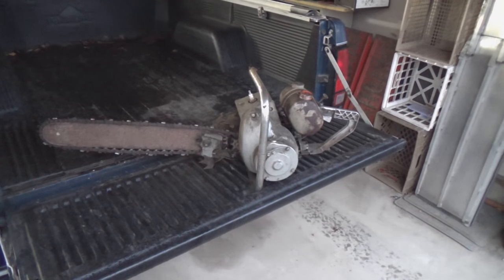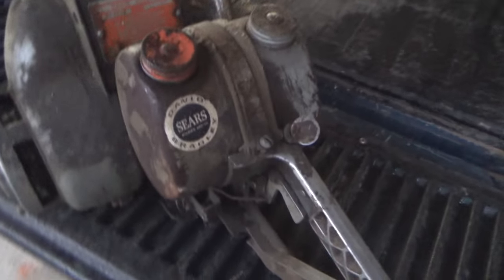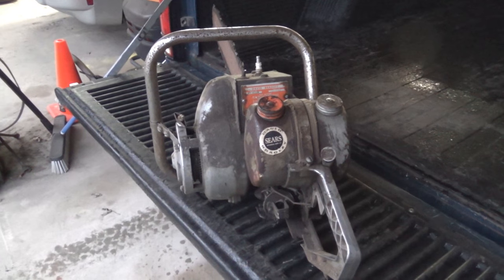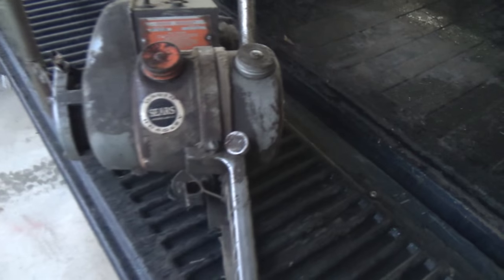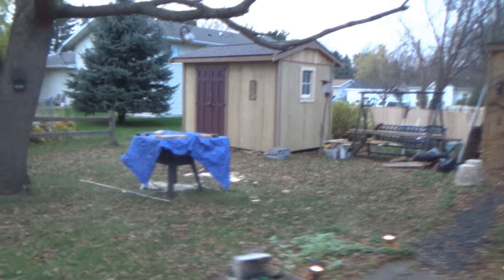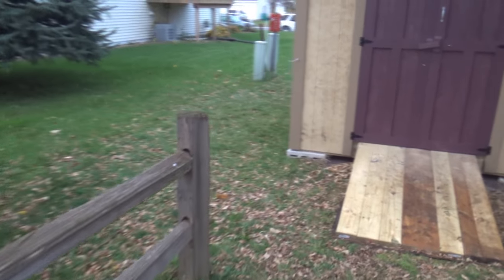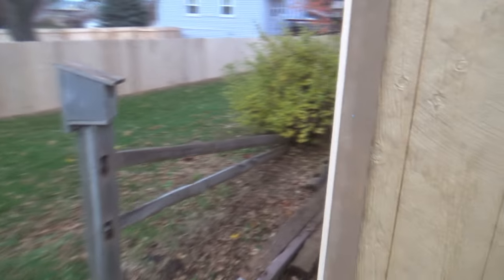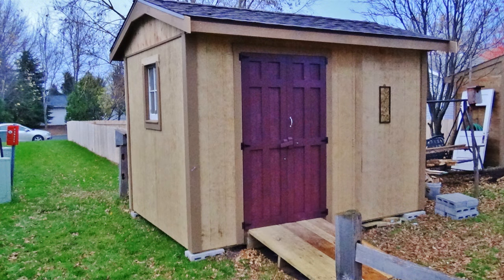Freebie David Bradley chainsaw & more shed updates